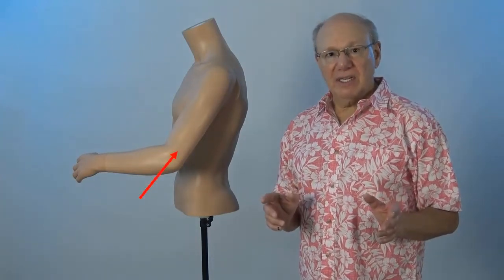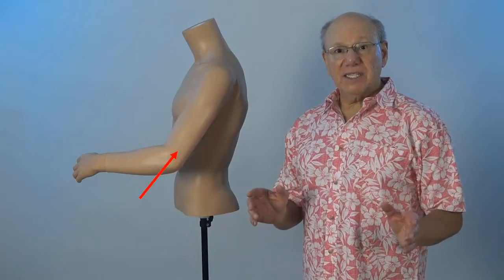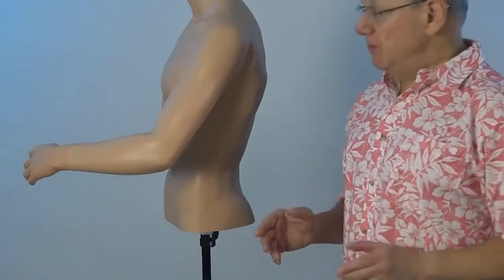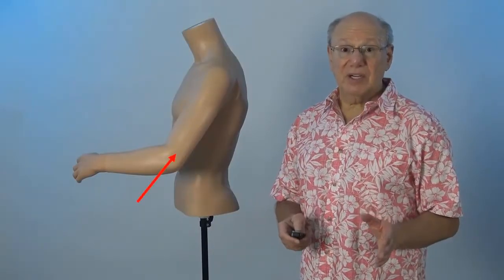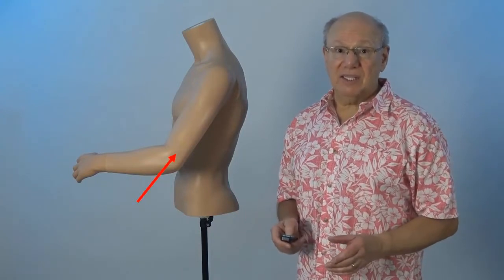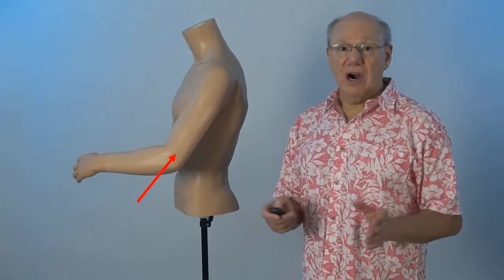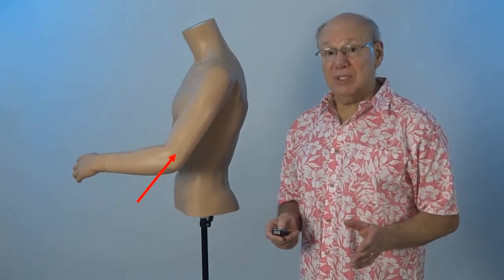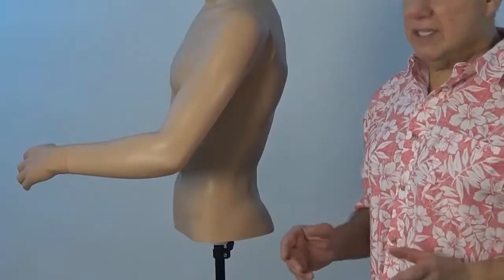Say Goodbye to Constipation With Acupressure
Large Intestine 11: Constipation is a common digestive issue, causing infrequent, hard, or difficult bowel movements, often accompanied by discomfort. Acupressure can help to alleviate this.